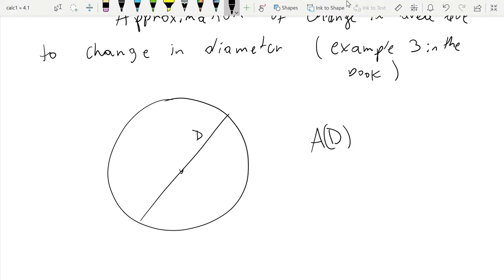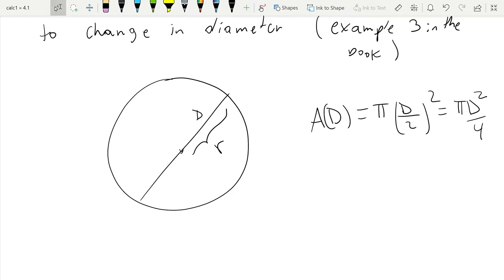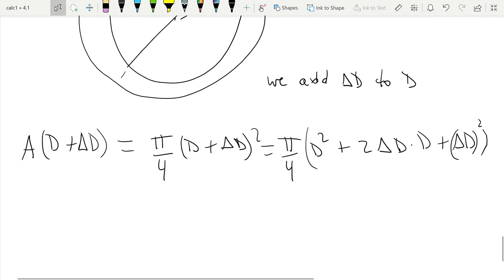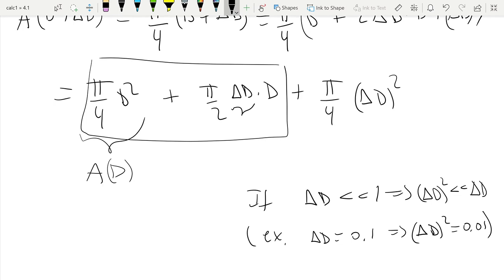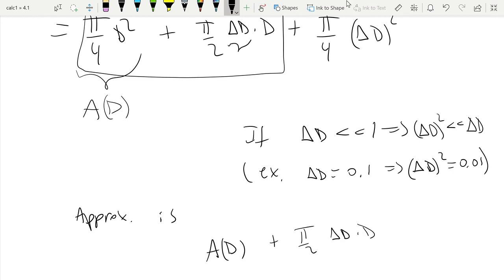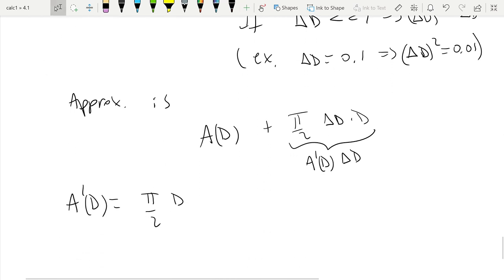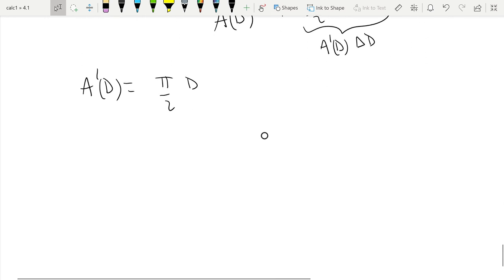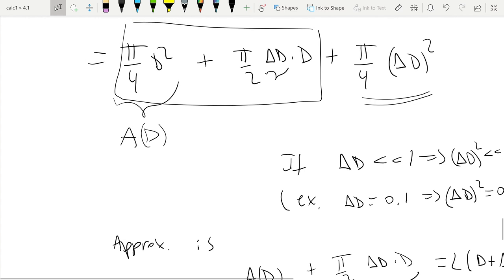Calc1 Week10 Part2